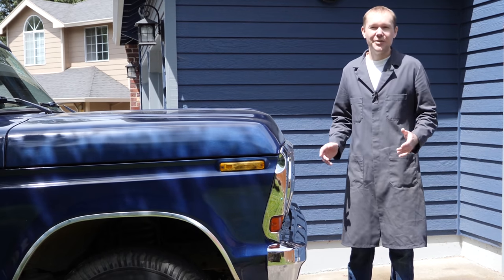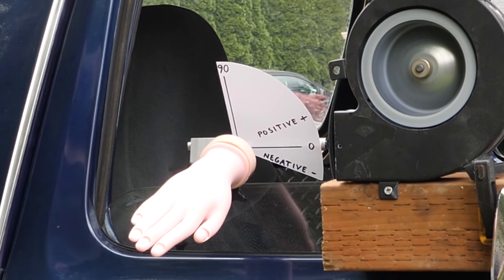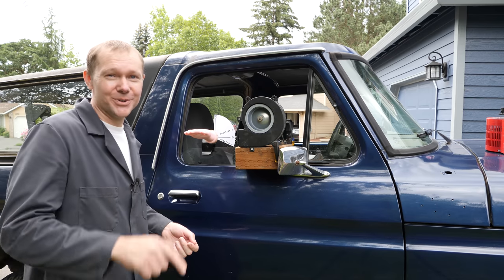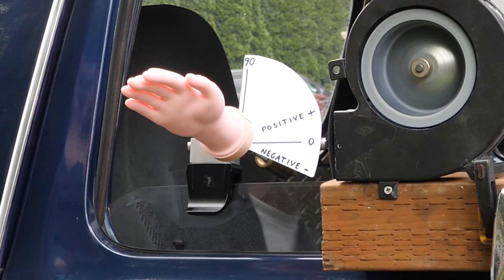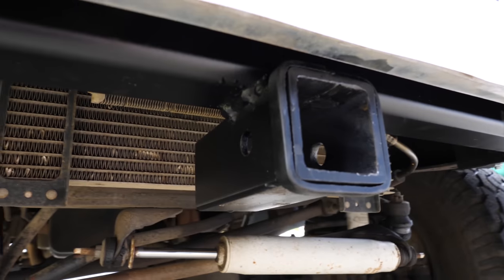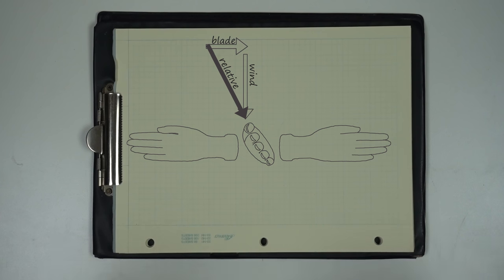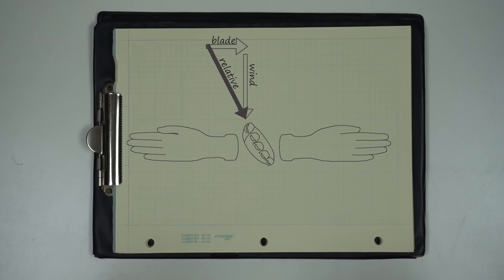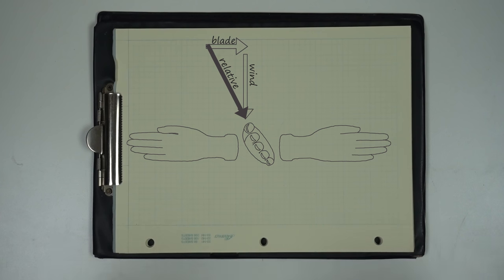Wind Power on a CAR #1 - Is it FREE?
Can a wind turbine in front of a car harvest FREE energy?  This question came to me during a long drive my final year of engineering school.  Now we're going to find the answer.

Part one explores the fundamentals of wind turbines using the principles of wind on your hand.  In part 2 we'll dive into how much power is available and the theoretical limits on what we can do with it.

I expect this to be at least a four part series and will try to get a part published each month.  It's going to be a lot of work but I hope to stick to the one-video-per-month cadence if I can.

Quint